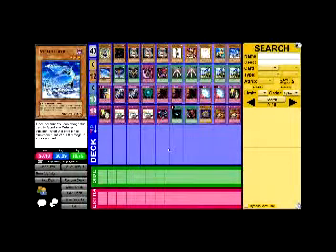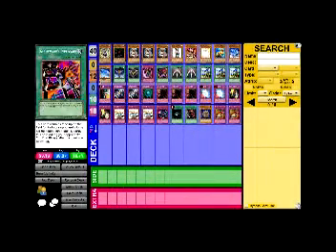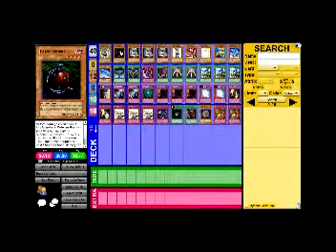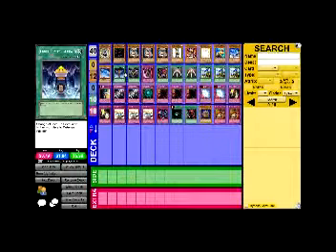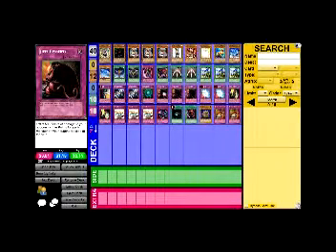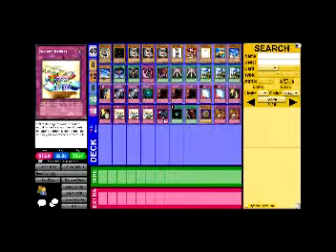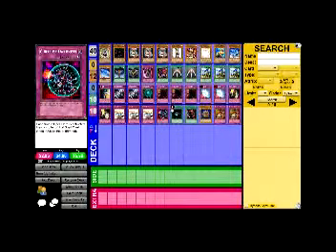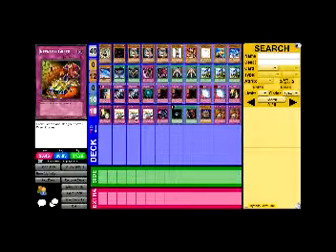How to Make a Burn Deck. Yu-Gi-Oh